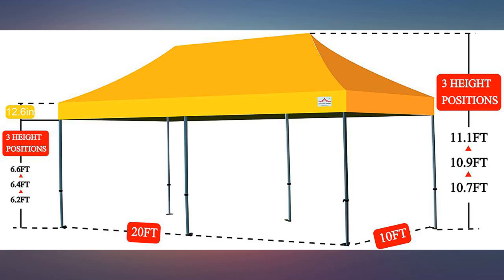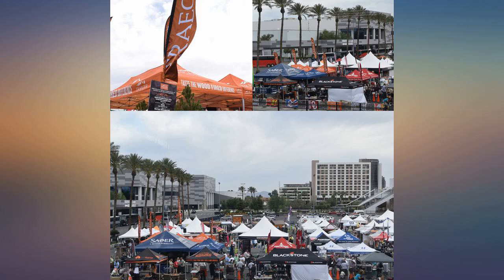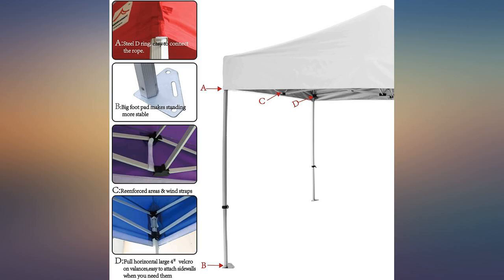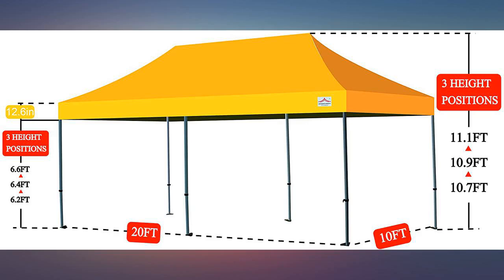UNIQUECANOPY 10'x20' Ez Pop Up Canopy Tent Commercial Instant Shelter, with 4 review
Main Features:
by entering your model number.. ☛500D heavy duty polyester fabric top, CPAI-84 and NFPA 701 fire retardant certificated, PU lining, 210D walls, 100% waterproof, 99% UV protect popup canopy. ☛Sturdy aluminum steel frame, rust resistance,3 adjustment heights available 10.7 ft, 10.9 ft, 11.1 ft, easy to set up, cover 20 people at the same time. ☛High quality upgrade wheeled carrying bag for this portable commercial grade canopy provided, convenient to transport. ☛Perfect folded 10x20 canopy for beach, backyard, gazebos, patio, play ground, flea market, garden, wedding, tailgate party, trade show, event, festival, picnics, outdoor sports.etc.. ☛Accessories: 6 x Sandbag, 4 x Sidewall and 2 x Middle Door Wall, 1 x wheeled bag, 6 x Stakes & Guy Ropes, 1 x Instruction Manual. We offer custom printing and 1 year warranty for the canopy tent and life-long service after sale